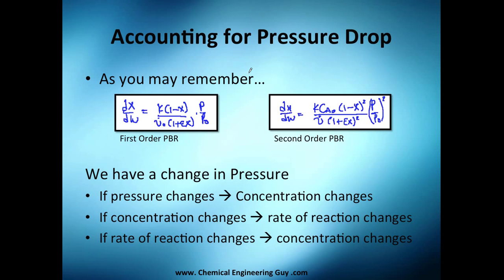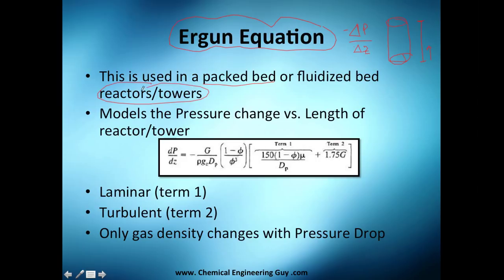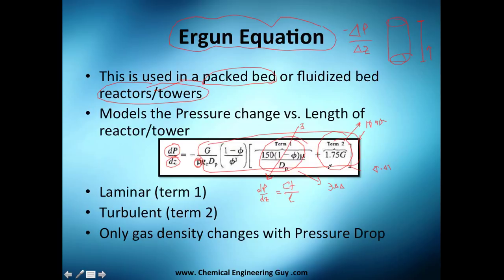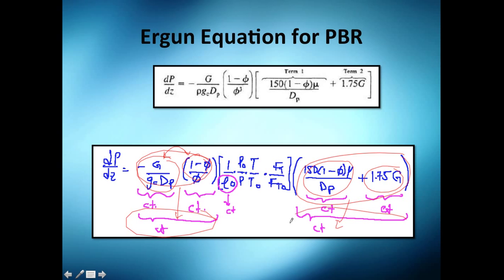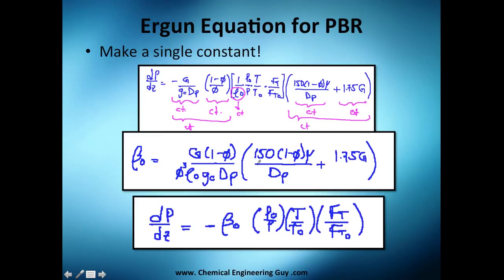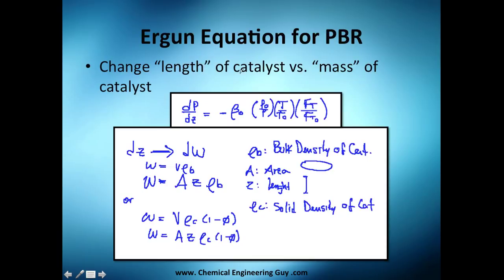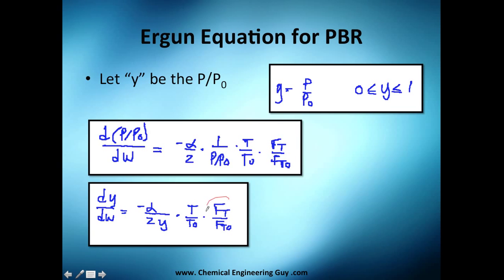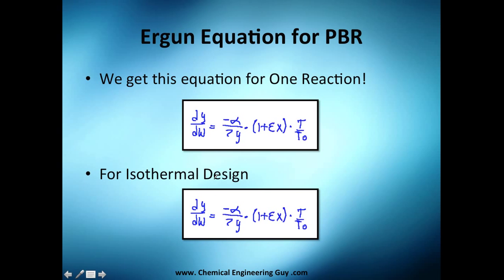Pressure Drops and Ergun Equation for PBR // Reactor Engineering - Class 77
Pressure drops in fluidized beds, packed beds and pipes. Then we analyze the Ergun Equation. We adapt Ergun Equation for our Packed Bed Reactor:

Ergun equation is based on the "length" of the Reactor
We want an equation based on the "mass" of the Catalyst in the Reactor